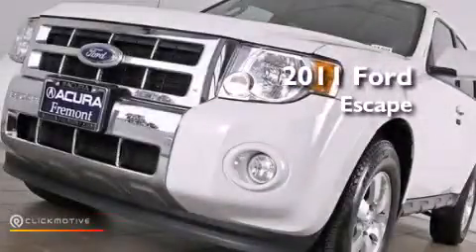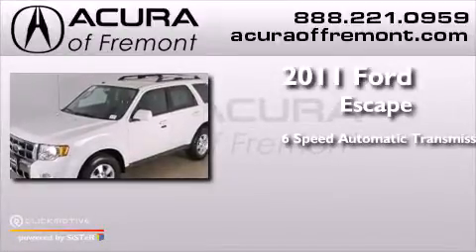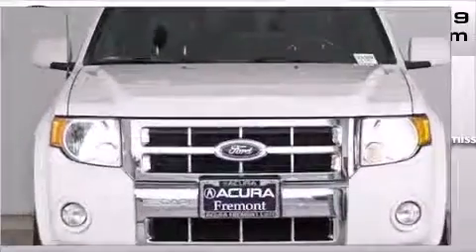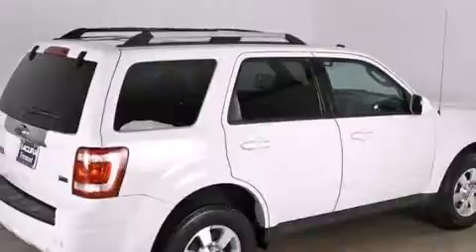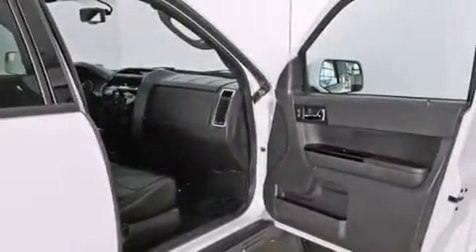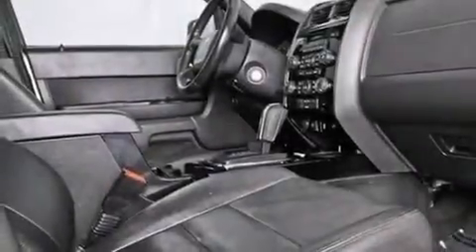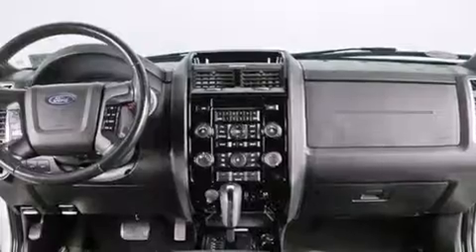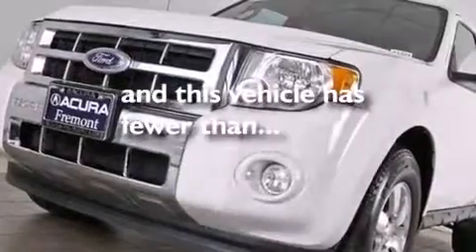Preowned 2011 Ford Escape Fremont CA 94538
We have been honored to serve the Fremont CA area , we promise that your experience at our dealership will exceed your expectations ! Year : 2011 Make : Ford Model : Escape Engine : Gas/Ethanol V6 3.0L/181 Trans . : Automatic Exterior : White Suede Miles : 34,749 Interior : Other Acura of Fremont 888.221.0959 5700 Cushing Parkway Fremont , CA 94538